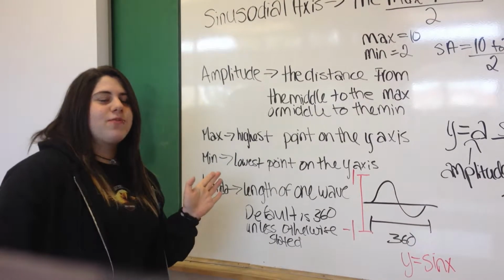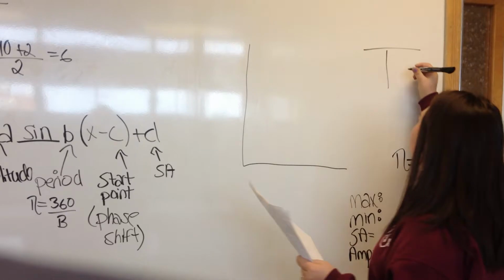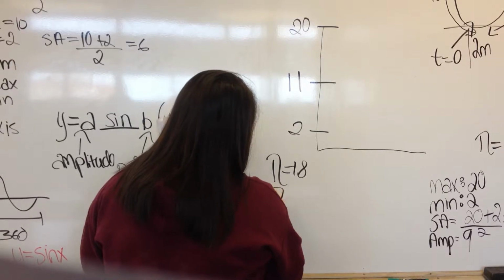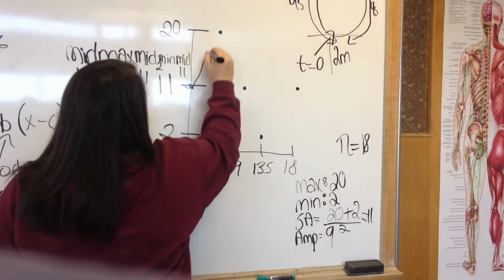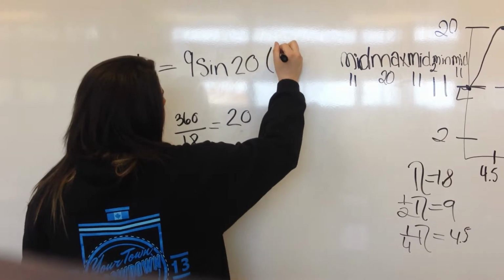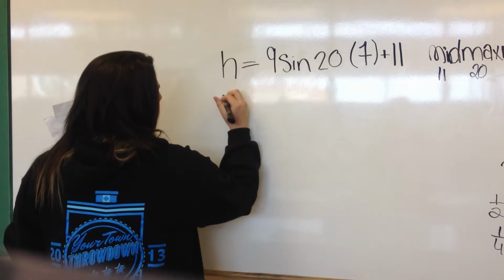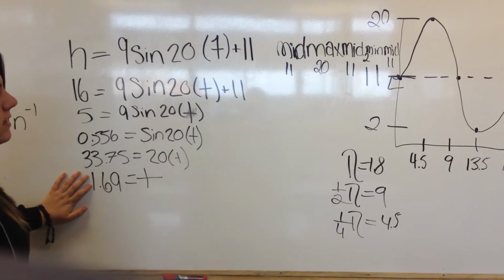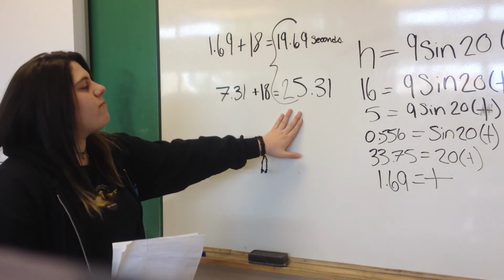Math Journal Question: Ashley, Lindsey & Sara